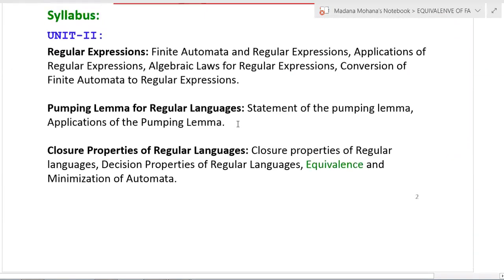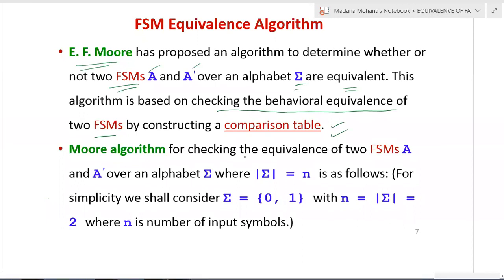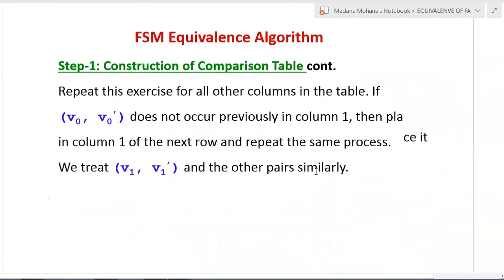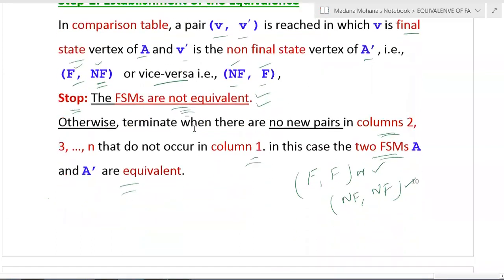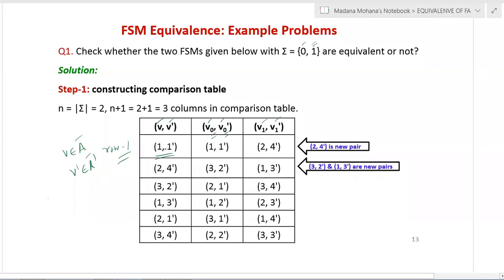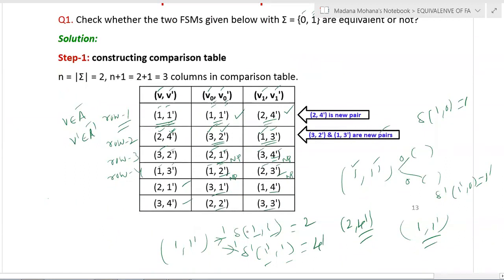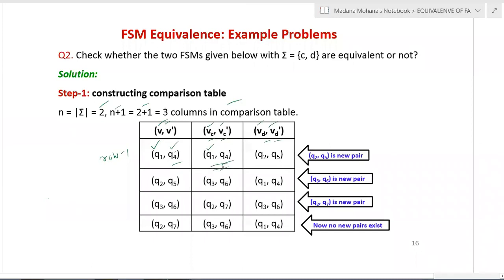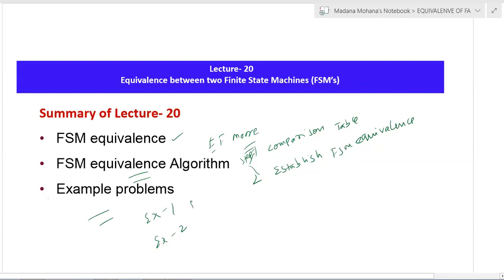Formal Languages & Automata Theory | Lect-20. Equivalence between two Finite State Machines (FSMs)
Lecture-20. Equivalence between two Finite State Machines (FSMs) / Finite Automatons (FAs)

OUTLINE:
- FSM Equivalence
-  FSM Equivalence Algorithm
-  FSM Equivalence -Example Problems

Course Coordinator:
Dr. R. Madana Mohana
Associate Professor

UDEMY INTERNATIONAL:  MOOCS CERTIFICATION COURSES BY Prof. R. Madana Mohana:
1. Introduction to R Programming

2. Basics of R Software for Data Science

3. Formal Languages and Automata Theory

FULL COURSES RELATED TO SOFTWARE AND CSE/IT - ICT LECTURES:
1. Introduction to R Programming - Basics of R Software

2. DATA SCIENCE AND MACHINE LEARNING: BASICS OF R SOFTWARE

3. Formal Languages and Automata Theory / Theory of Computation

4. Compiler Design / Principles of Compiler Design / Principles of Compiler Construction

1. Outcome Based Education (OBE): Computation & Attainments | OBE, PEOs, POs & PSOs

2. Outcome Based Education (OBE): Computation & Attainments | Bloom's Taxonomy

3. Outcome Based Education(OBE): Computation & Attainments | CO-PO/PSO Mapping & CO's Assessment

4. Outcome Based Education(OBE):  Computation & Attainments | COURSE OUTCOMES (CO) ATTAINMENT

5. Outcome Based Education(OBE): Computation & Attainments | PO / PSO Attainment & Actions Taken

6. Outcome Based Education(OBE): Attainment of Course Outcomes (COs), Programme Outcomes (POs) & Programme Specific Outcomes (PSOs)